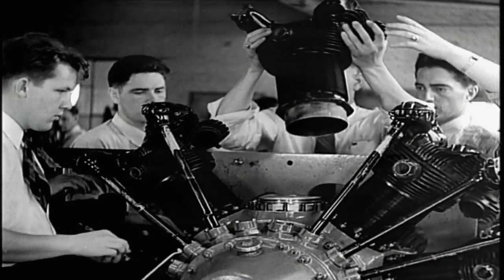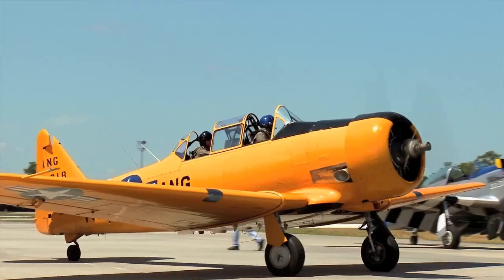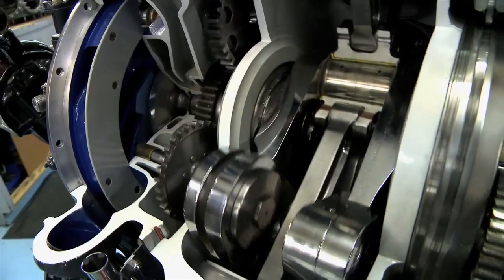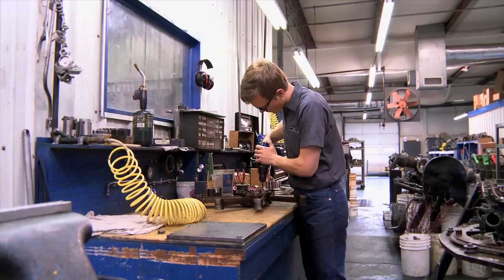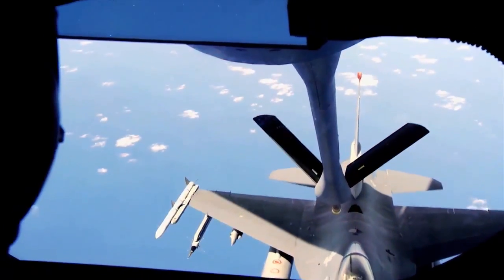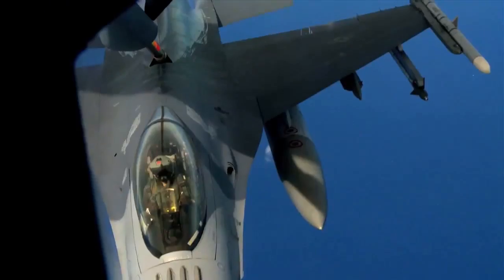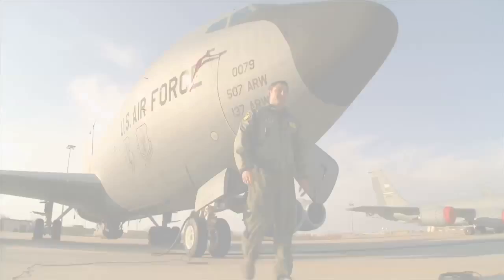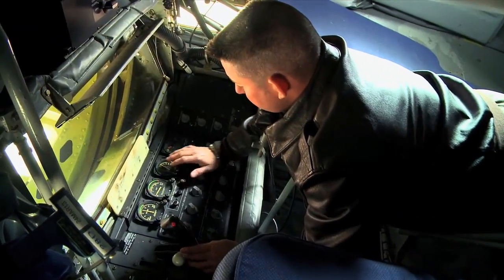The Aviators 4: Episode 4.05 Teaser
This episode features radial engines, and aerial refueling in the KC-135.

With 10 million US viewers weekly on PBS and millions more in over 100 countries plus online, The Aviators is an award-winning, worldwide aviation phenomenon.

The Aviators airs weekly across the US on PBS, in Latin America on Globosat, and overseas on Discovery. The show is also available online on iTunes, Hulu, and Amazon, in addition to the show's official website at TheAviators.TV